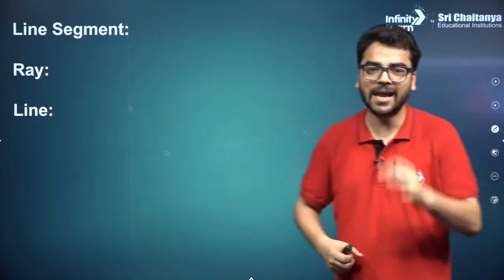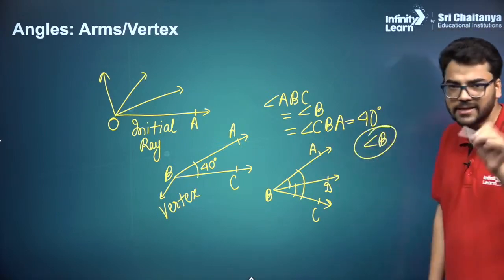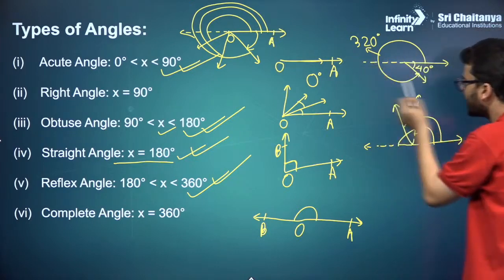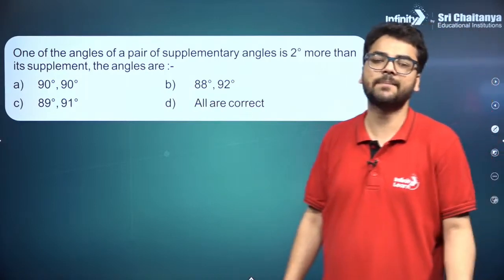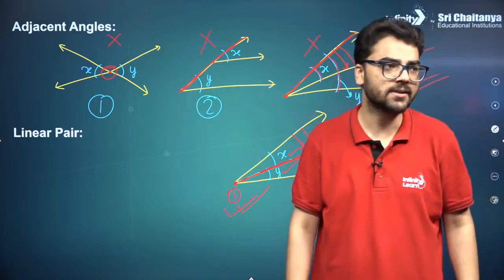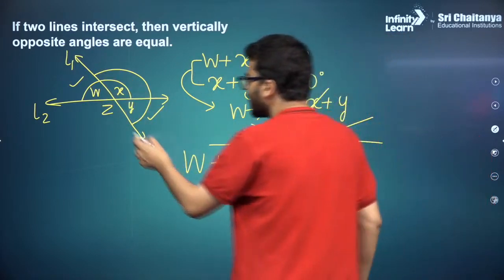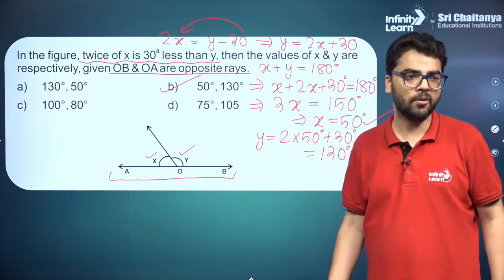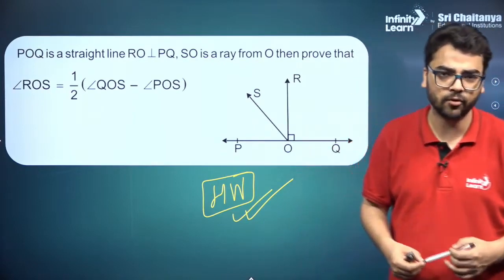Basic Terms, Types and Pair of Angles || Class 9 Math || Infinity Learn 9 & 10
📐 What's in store for you:

►Clear explanations of fundamental angle-related terms
►A comprehensive breakdown of different types of angles, including acute, obtuse, right, and straight angles
►A deep dive into angle pairs, such as complementary, supplementary, and adjacent angles
►Practical examples and real-world applications to reinforce your understanding

Our expert math educator is here to make math not just understandable but also enjoyable. Whether you're a student striving for excellence or someone looking to sharpen your math skills, this lesson is tailor-made for you.

👩‍🏫 About Infinity Learn 9 & 10:
Infinity Learn 9 & 10 is your go-to source for high-quality educational content. Our mission is to empower students with knowledge that not only helps them excel academically but also nurtures a lifelong love for learning.

Join us on this mathematical adventure as we decode the world of angles, their types, and their pairs.

FAQs
►What are the terms of angles?
►What are the 7 types of angles names?
►What are the basic terms and definitions of lines and angles?
►How many angles are there?
►How do you teach lines and angles?
►Why are angles important in real life?
►What are the basic of math class 9?

✦types of pair of angles
✦pair of angles class 9
✦pair of angles definition
✦pairs of angles examples
✦pair of angles chart
✦what are the 4 types of angle pairs
✦types of angle pairs on parallel lines
✦types of lines and angles
✦properties of lines and angles
✦properties of angles
✦lines and angles class 7
✦lines and angles formula
✦what are the 12 types of angles
✦properties of lines and angles pdf
✦basic terms
✦basic terms and definitions of lines and angles
✦basic terms in geometry
✦basic terms of accounting

Infinity Learn 9&10 brings learning to life through its captivating educational videos.

Topics covered session:
Basic Terms, Types and Pair of Angles
0:00-1:02 Introduction
1:03-3:33 Line segment & Ray & line
3:34-5:26 Collinear/ Non-collinear points
5:27-10:21 Angles: Arms/vertex
10:22-15:49 Types of Angles
15:50-17:26 Question on reflex angle
17:27-19:04 Complementary angles & Supplementary angles & Explementary angles
19:05-22:22 Question on complement angle
22:23-37:58 Adjacent angle & Linear pair
37:59-47:40 Questions on  Pair of Angles
47:41-48:29 Thanking you